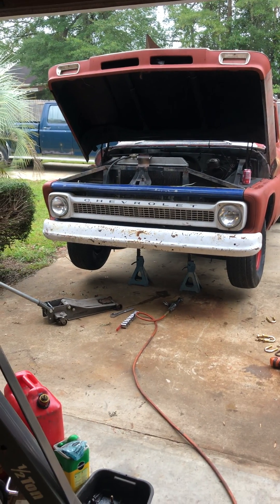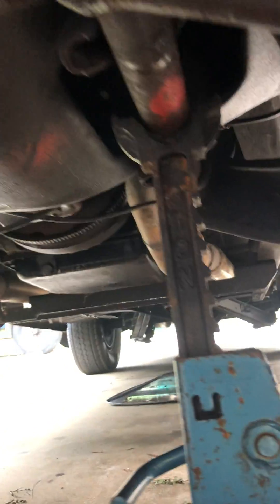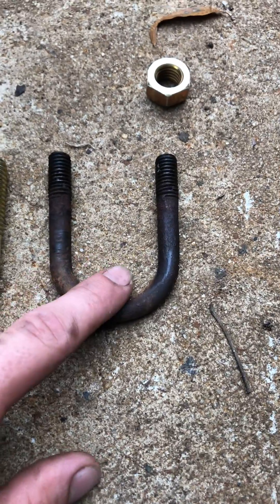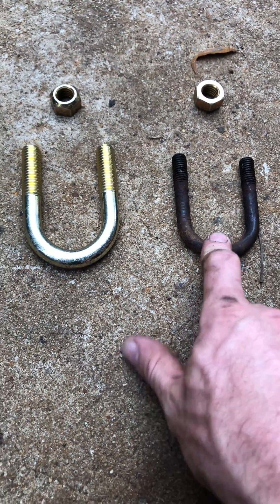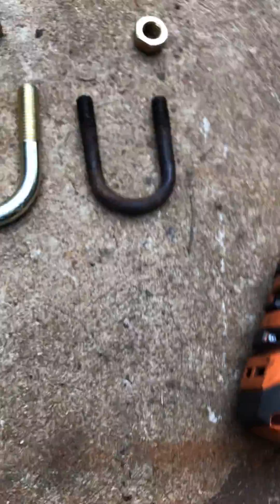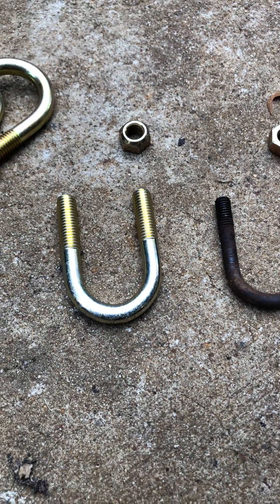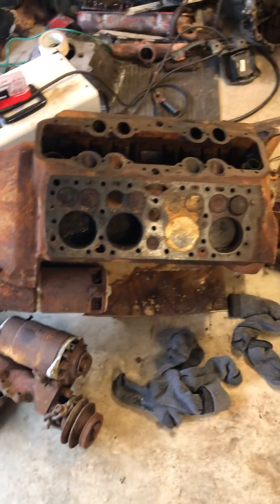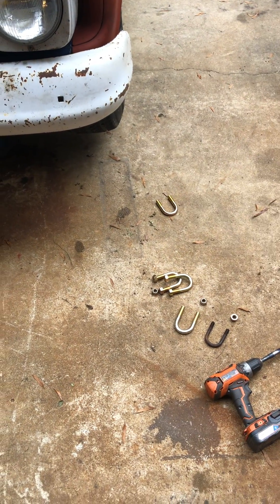First Gen C10 lower control arm U Bolt Upgrade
Putting new bolts on the C10. It’s a quick n’ dirty upgrade that’s cheap and easy with the added benefit of improving safety.